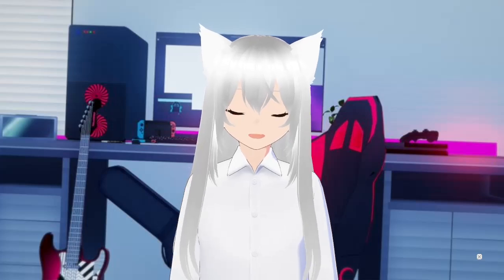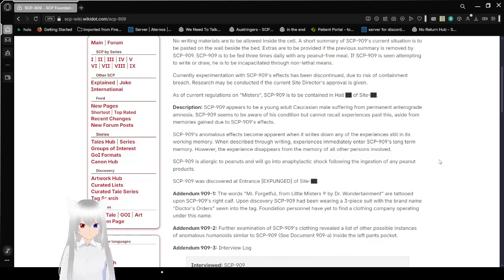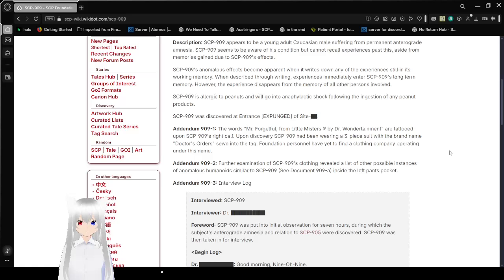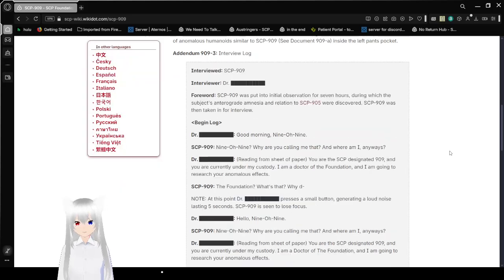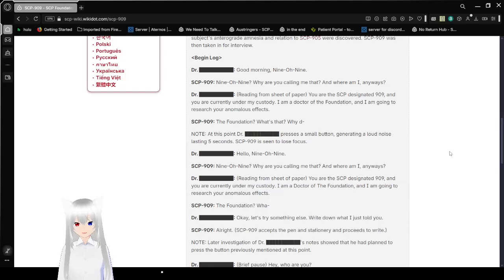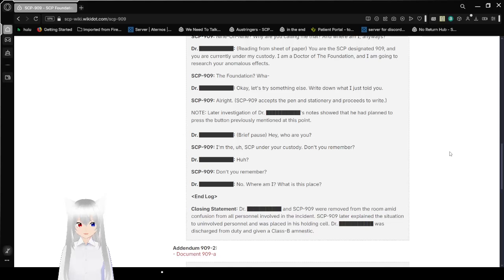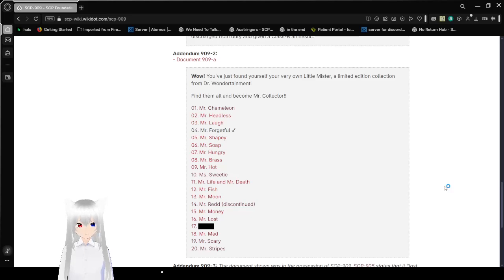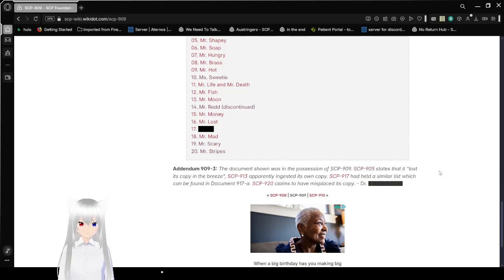Haku reads about Mr. Forgetful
Had to look up wot anterograde amnesia is for this one